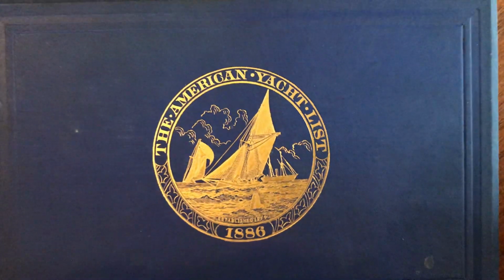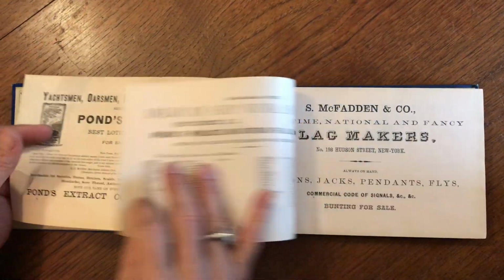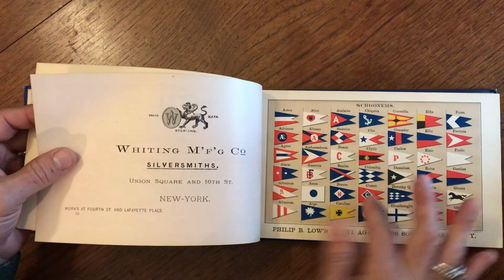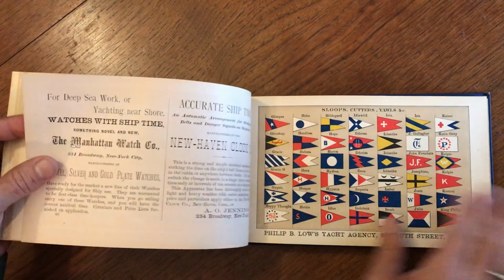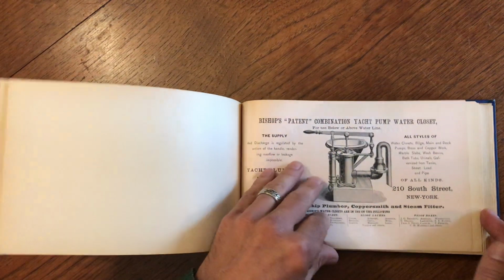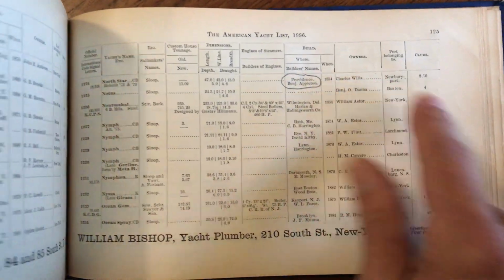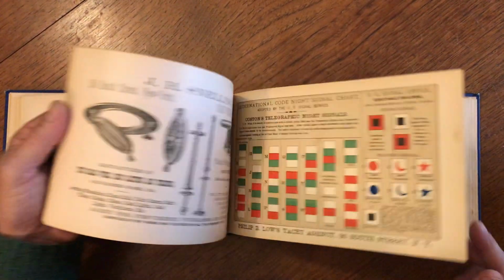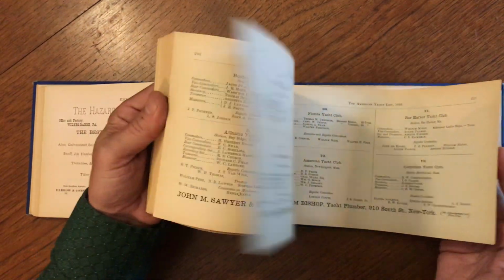American Yacht List 1886 Olsen Bessey book 18 color flag plates rare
The American Yacht List, 1886. Contains a Complete Register of the yacht Clubs of the United States and British Provinces... Club Pennants..

Compiled by Niels Olsen.

Publ. NY, 1886 by Henry Bessey.

With 18 color lithographed flag plates, profusion of period avertising,  224 pp.

Blue cloth oblong format with large central pictorial gilt stamp of sailing yacht, pictorial gilt rear cover advertisement for Durkee's food products.

Endless specific details about all the yachts then registered within the country.

Overall clean, sound, tight. Cloth spotted in places, slightly shaken, wear to cloth at extremities. Internally clean, light signs of handling, still a well preserved 19th century color plate book.